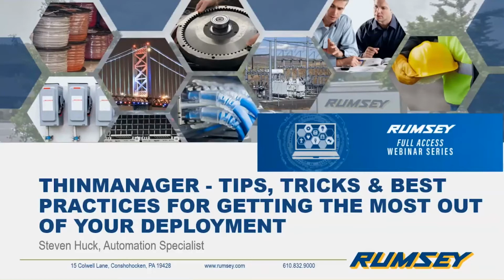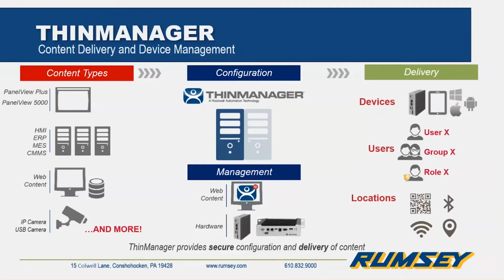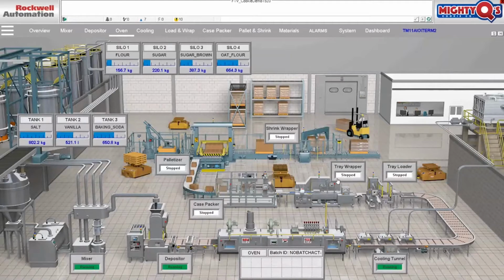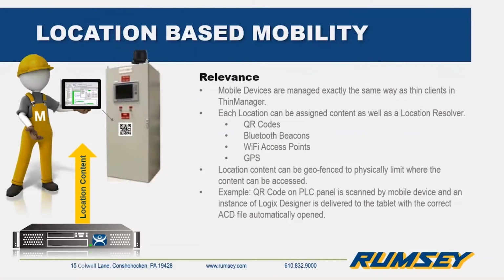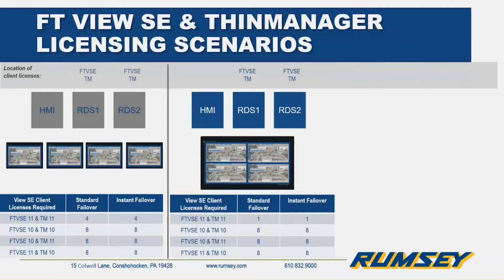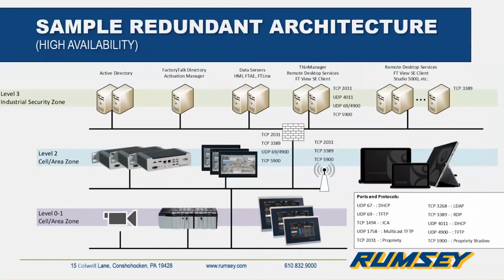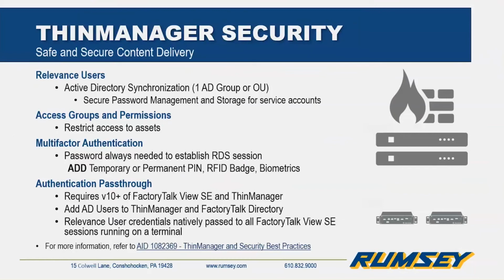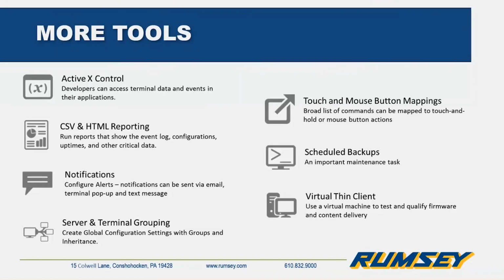ThinManager - Tips, Tricks & Best Practices for Getting the Most Out of your Deployment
In this session, our specialists discuss how ThinManager and thin client architectures help secure your digital infrastructure by reducing the attack surface area, centralizing access control and simplifying lifecycle support.